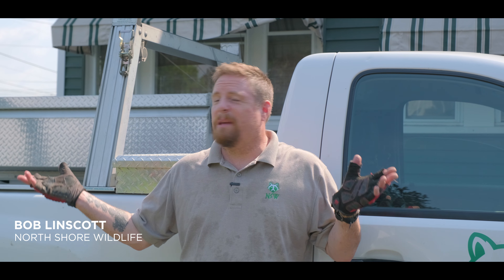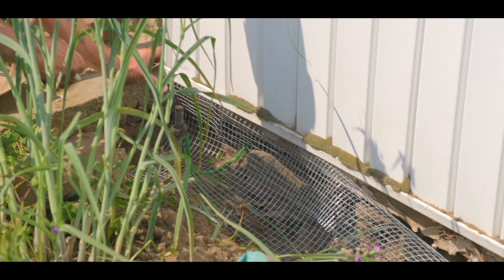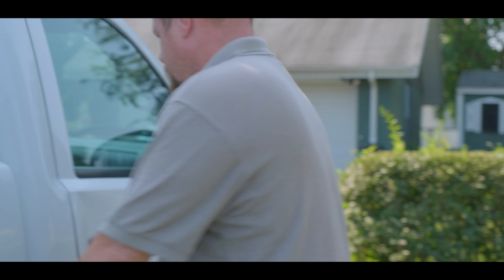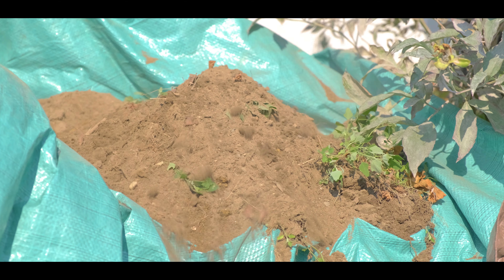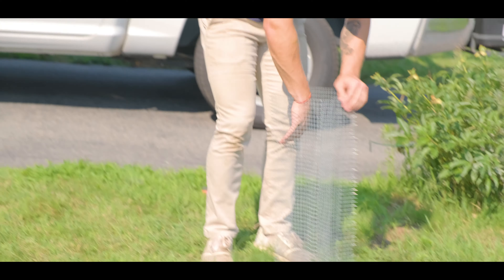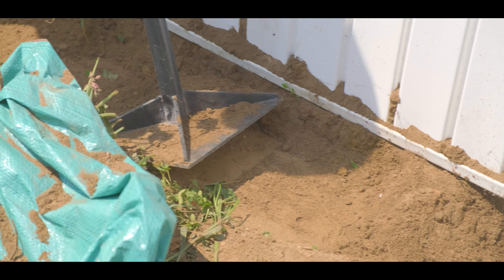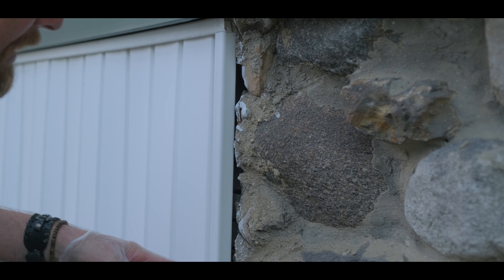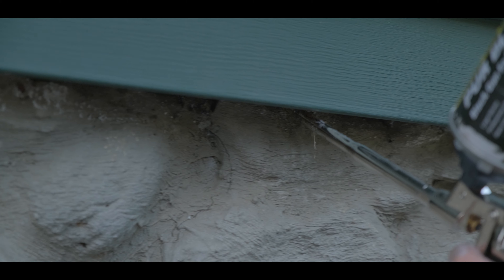North Shore Wildlife – Episode 3: Excluded!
Today we're going behind the scenes at a ground exclusion in Haverhill, MA!

Wildlife removal services. Home and ground exclusions for squirrels, bats, groundhogs, raccoons and skunks. We do attic clean-outs too!
Every situation is different and we pride ourselves on being effective problem solvers.

Follow our pages for even more content!